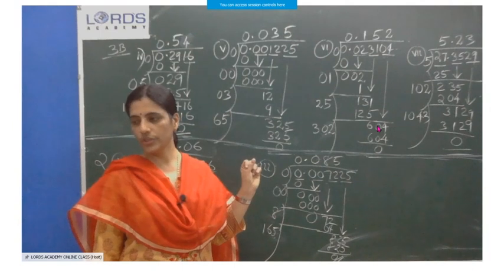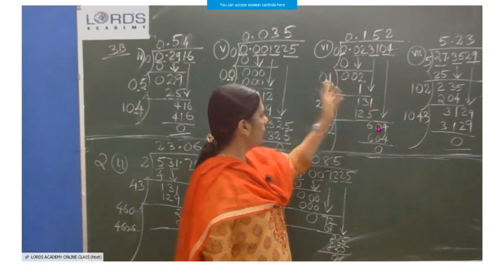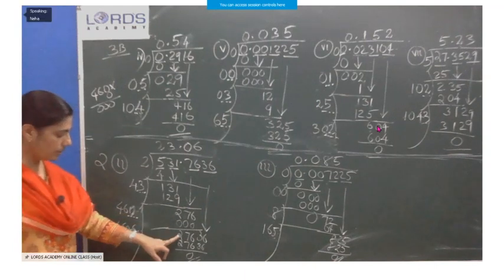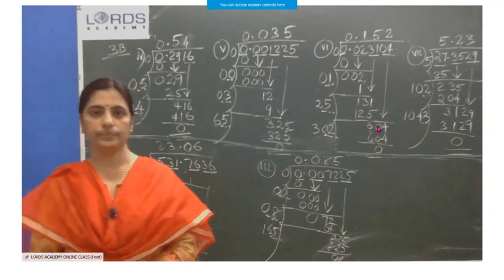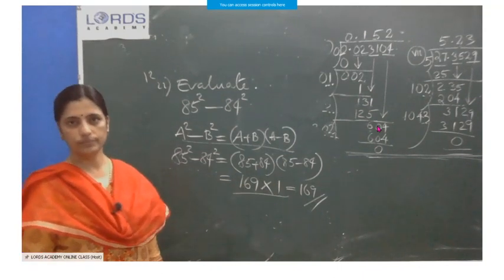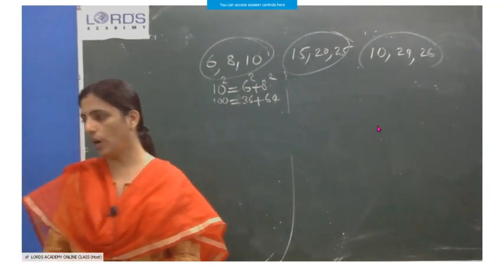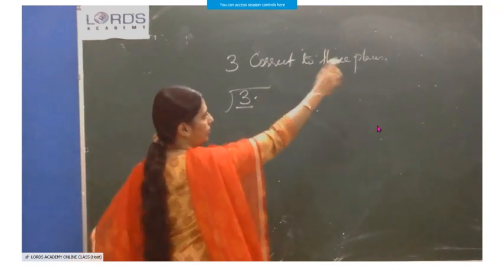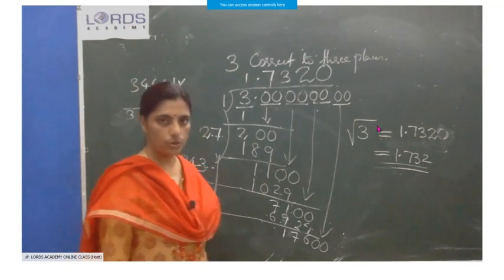GRADE 8 MATHS 25-06-20